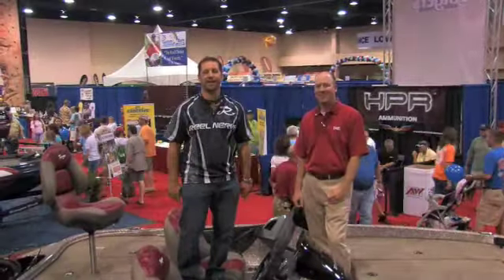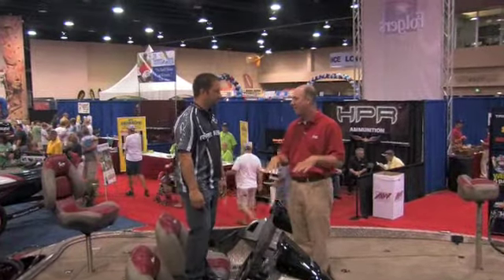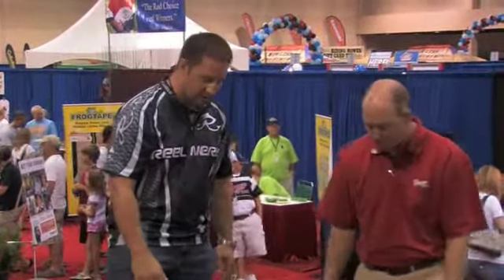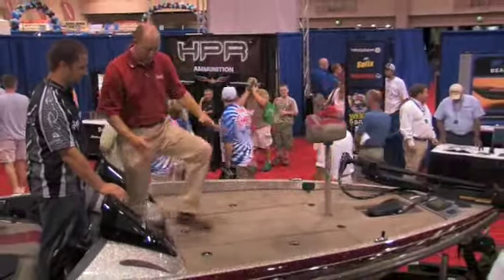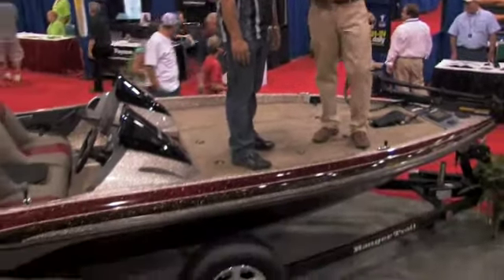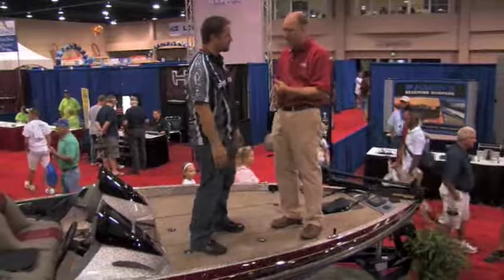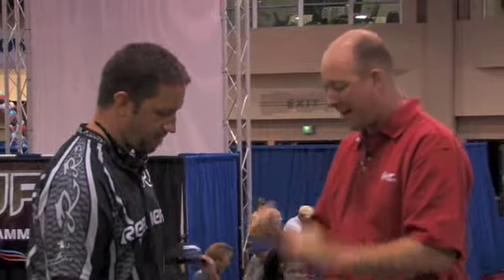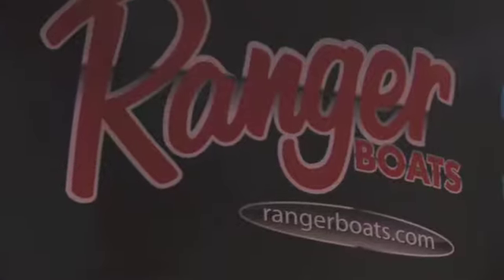Reel Nerve TV - Forrest Wood Cup - Keith Daffron - Ranger Boats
Reel Nerve TV host, Dustin Devos, interviews Keith Daffron of Ranger Boats at the 2010 Forrest Wood Cup.  They discuss the advantages of owning a Ranger Boat..